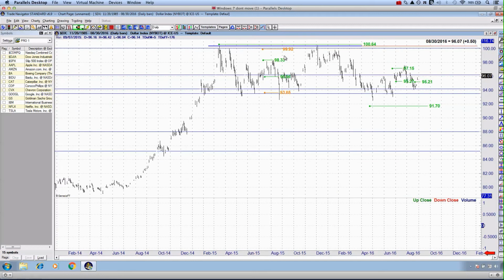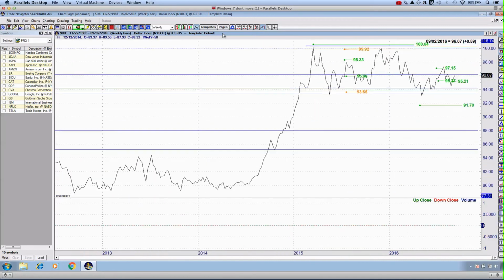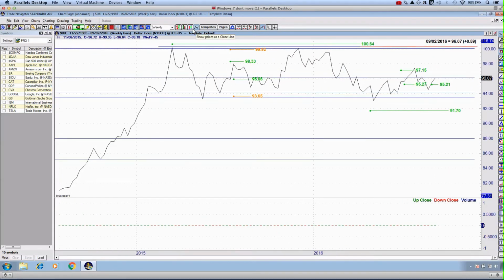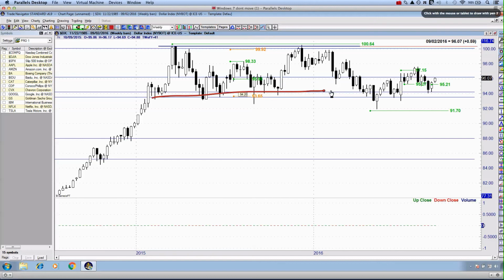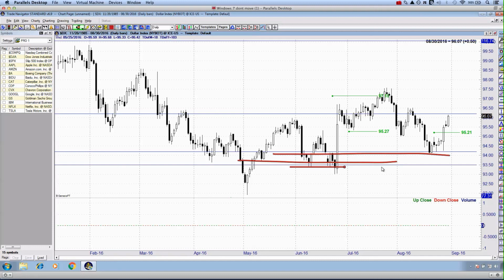USD vs GLD & SLV... Expect Diverging Price Movement Soon